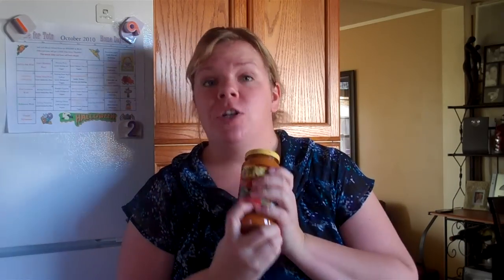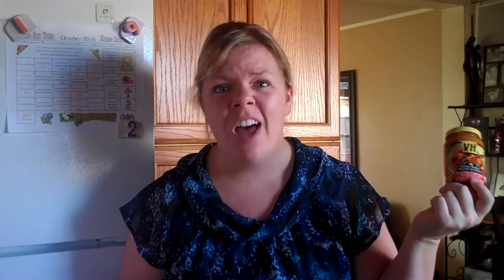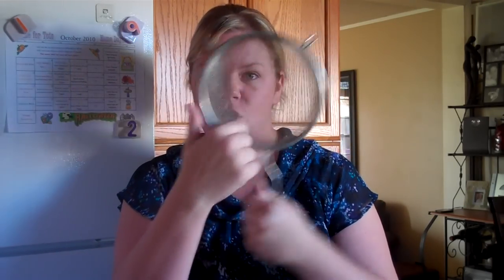Quick 10 Minute Meals for Under $10